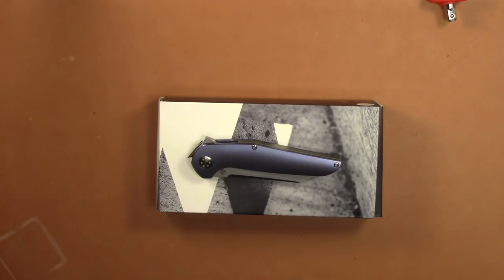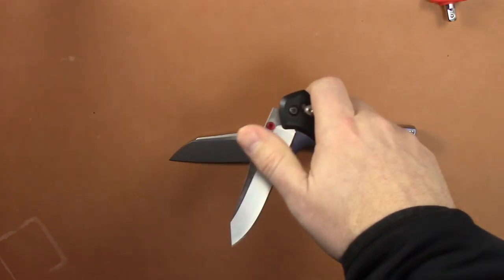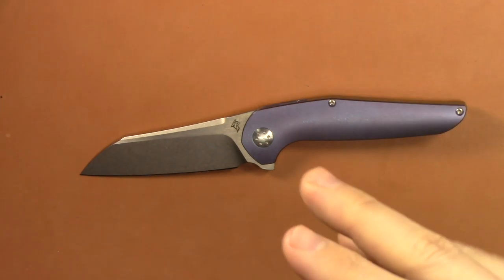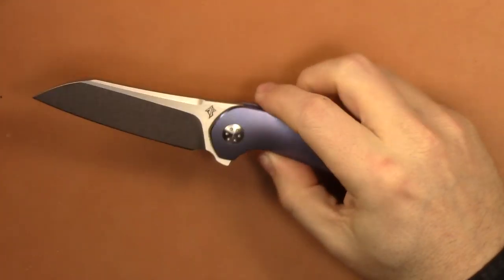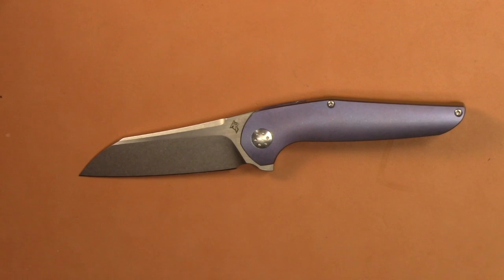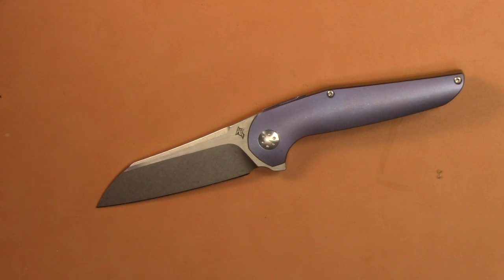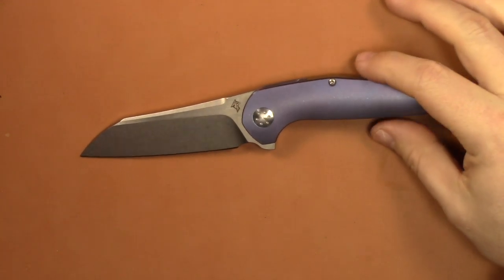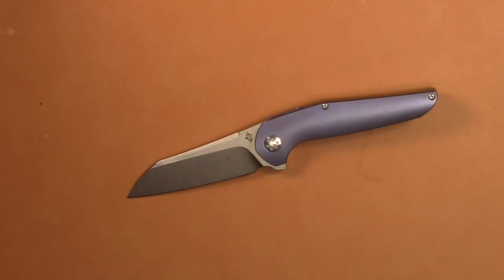Apurvis Blades Progeny Review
In this video I give my thoughts on the Apurvis blades Progeny. This is made by Bestech knives and designed by Apurvis Blades. This knife is a VERY Good value with M390, ceramic bearings and detent, Anodized Ti handles and Ti Clip and Backspacer.